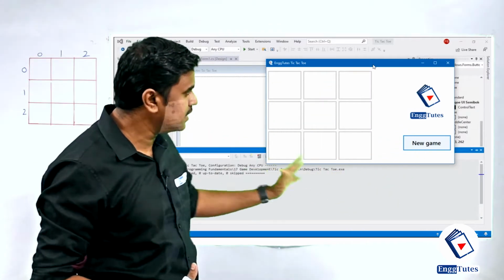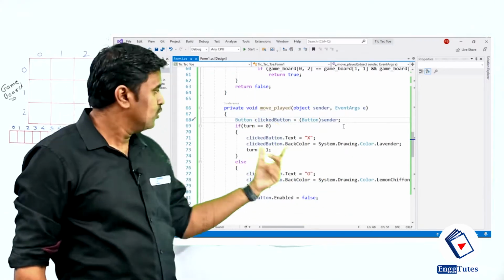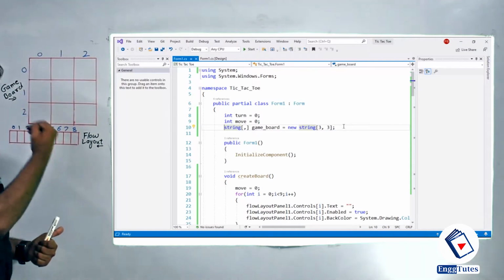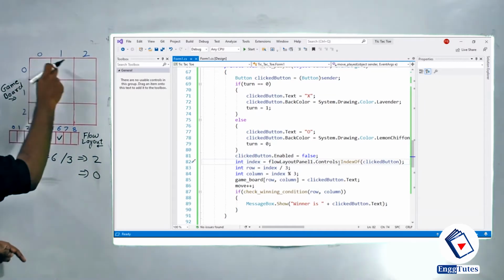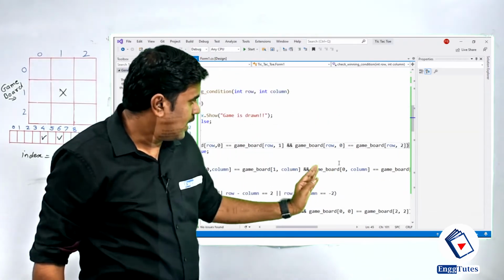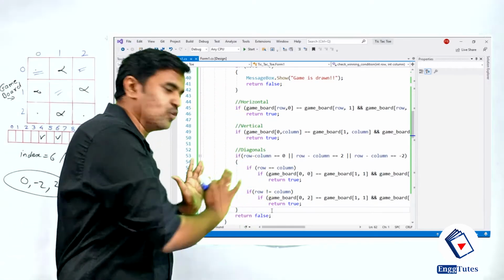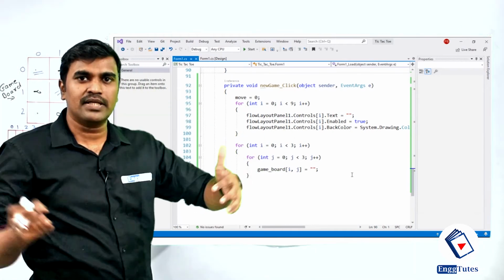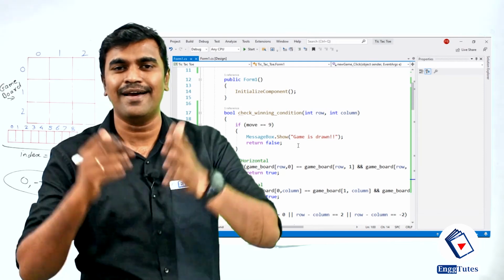How to create Tic Tac Toe game in C# .Net | GUI Games | Visual Studio | EnggTutes.com